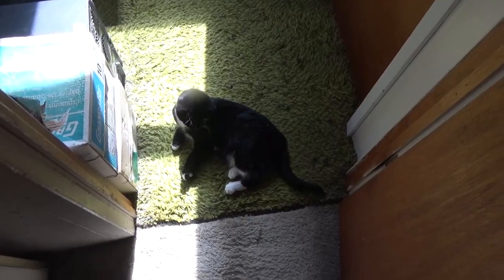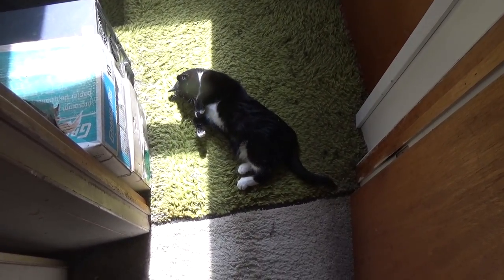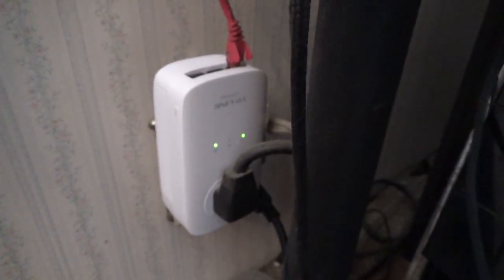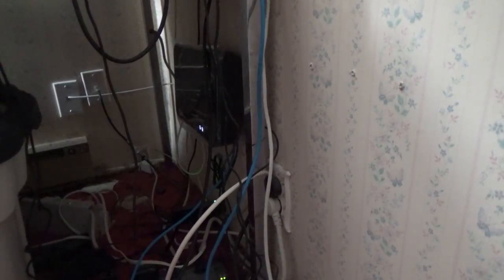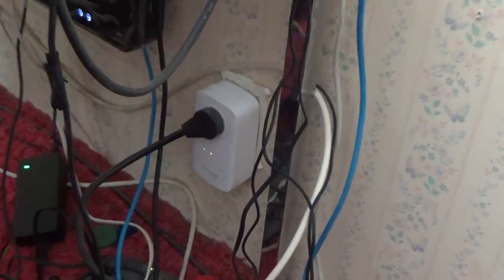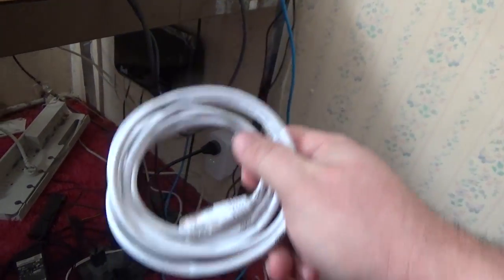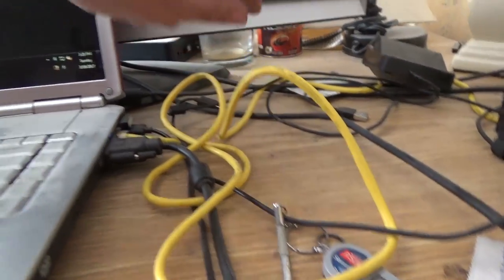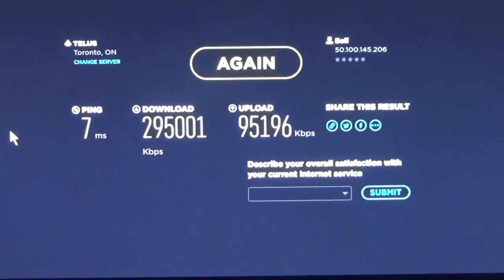TP Link Powerline Ethernet